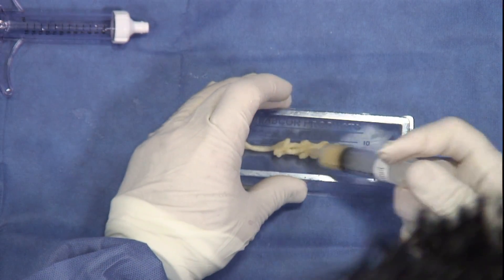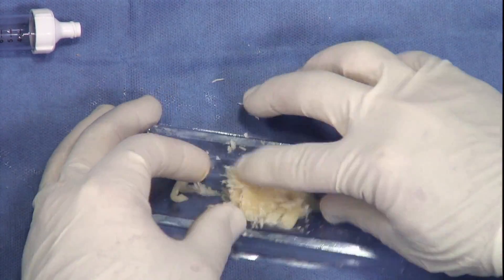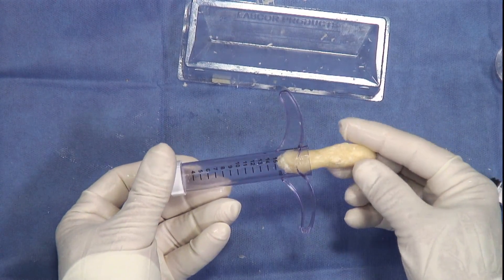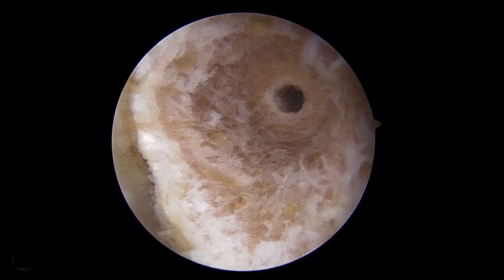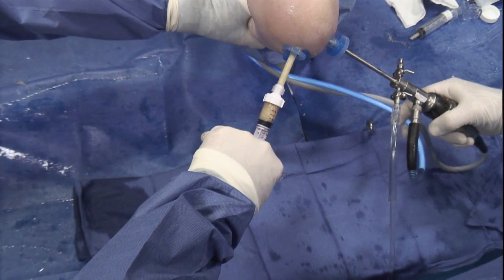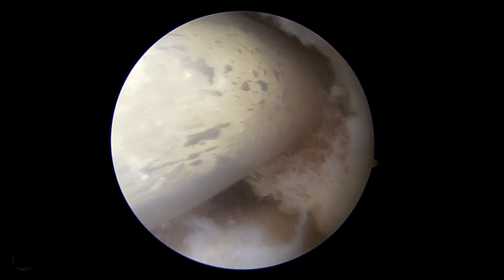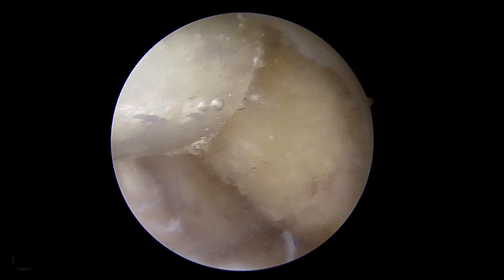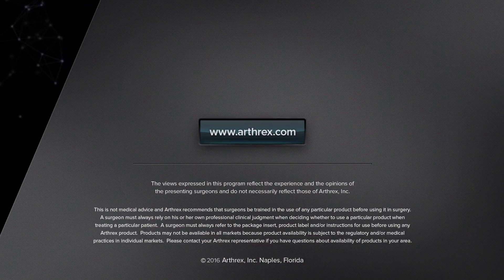OsteoPrecision™ Graft Delivery Device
Raffy Mirzayan, MD, (Los Angeles, CA) demonstrates the preparation and clinical application of the OsteoPrecision™* Graft Delivery Device.

*OsteoPrecision is a trademark of Nordson Medical.